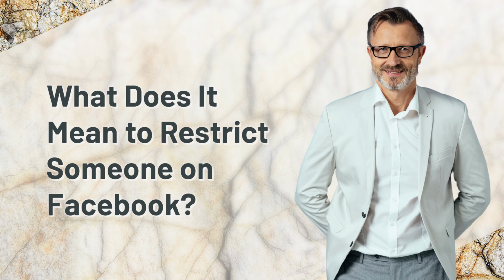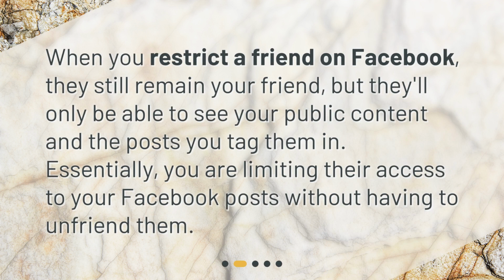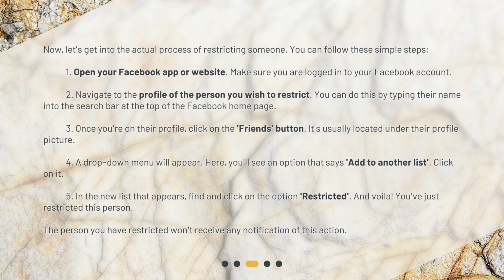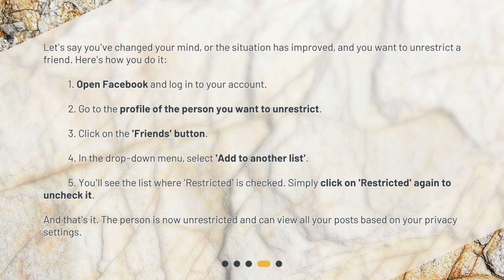How do I restrict someone on Facebook?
Restricting a Friend on Facebook: A Simple Guide • Learn how to restrict a friend on Facebook with this simple guide! By the end of this tutorial, you'll know how to limit someone's access to your Facebook posts without having to unfriend them. Follow these easy steps to restrict someone and find out how to unrestrict them if you change your mind. Keep your privacy intact with this helpful tutorial.

00:00 • How do I restrict someone on Facebook?
00:20 • What Does It Mean to Restrict Someone on Facebook?
00:39 • How to Restrict Someone on Facebook?
01:35 • How to Unrestrict Someone on Facebook?